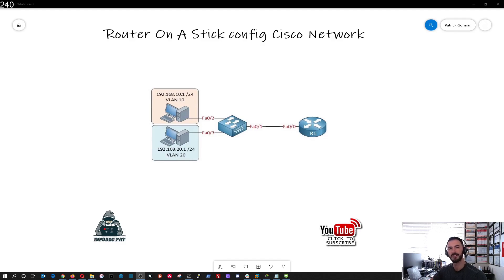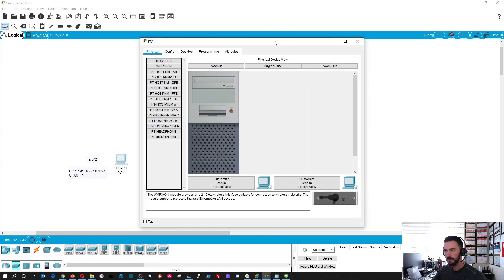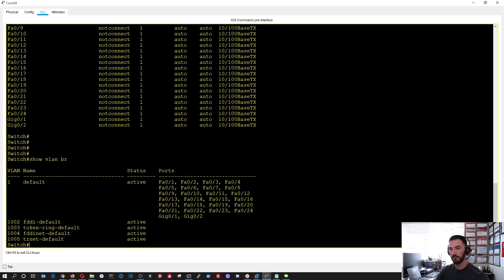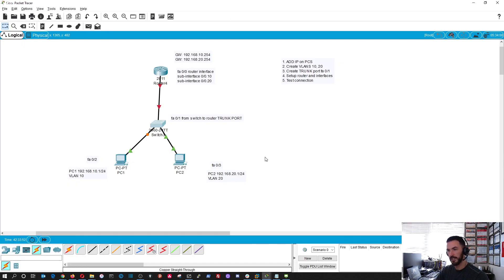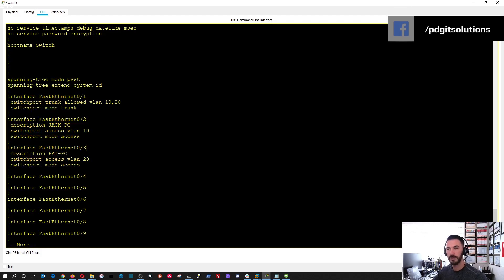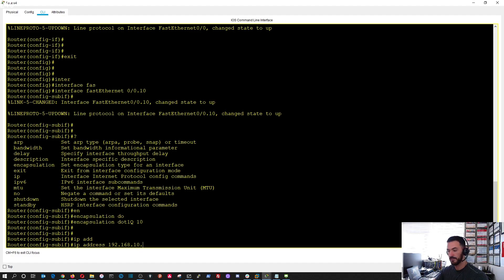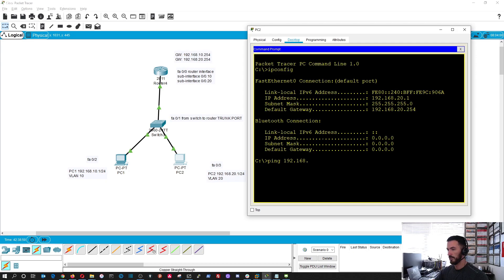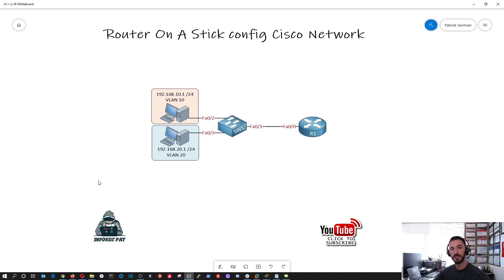How to setup Router-on-a-Stick - Basic Tutorial - Cisco Packet Tracer - 2022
Cisco Book for new CCNA

Hello world if you want to learn more about Networking Information Security, IT or anything related to technology let me know and let us all learn together.

This video will show you how to get a small cisco network up and working. If you want to get that CCNA or just want to learn for your own sake. This is for people new to Cisco and wants to get hands-on practice. Check out the video, How to setup and configure Router-on-a-Stick - 2019. This is a video for entry-level Cisco techs.

I need to get a better microphone and its coming very soon. I hope Santa 🎅 brings one for me. Thanks for understanding 😊

❓Info❓

📱Social Media📱